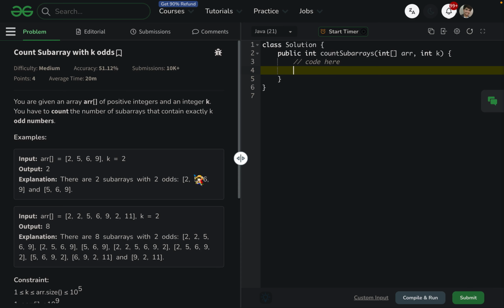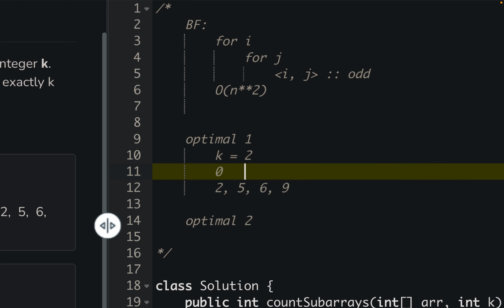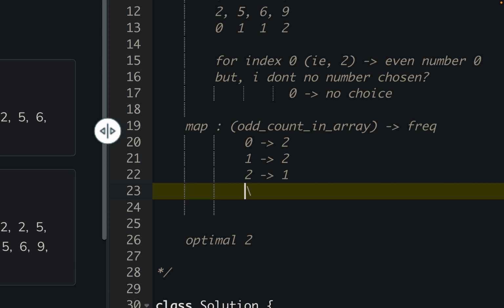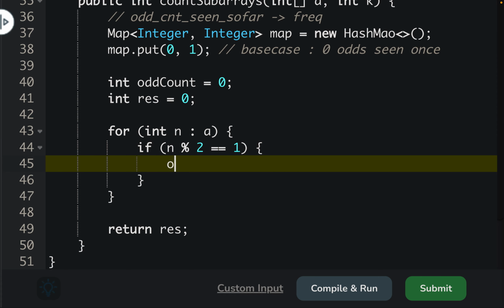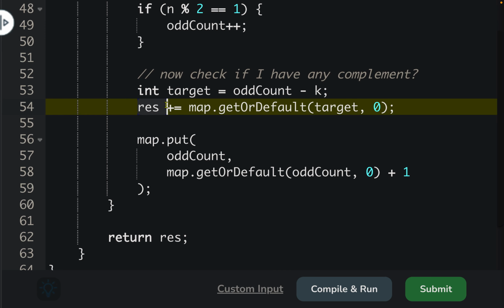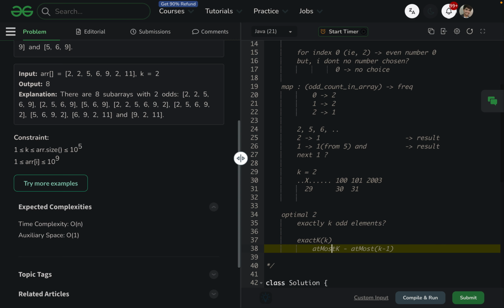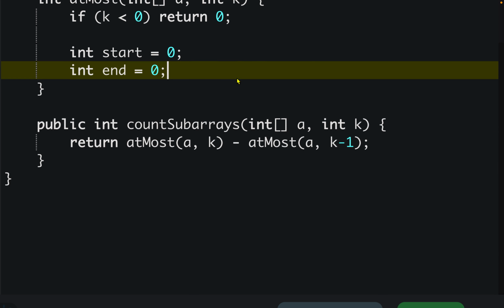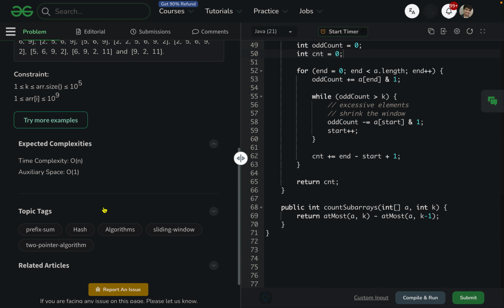Count Subarray with k odds with 2 Most optimal solution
You are given an array arr[] of positive integers and an integer k. You have to count the number of subarrays that contain exactly k odd numbers.